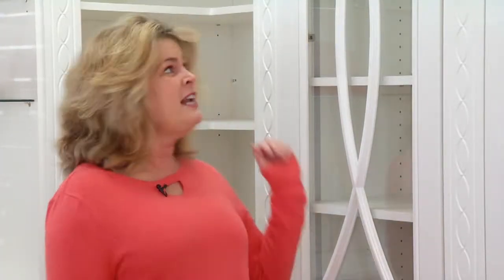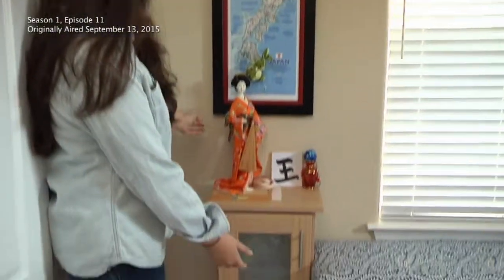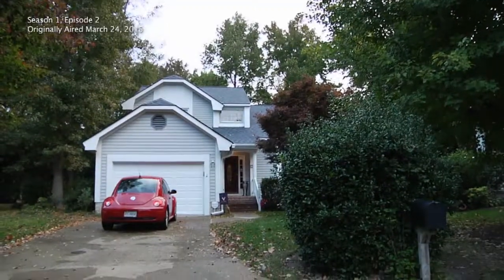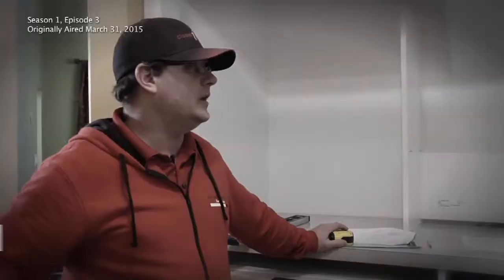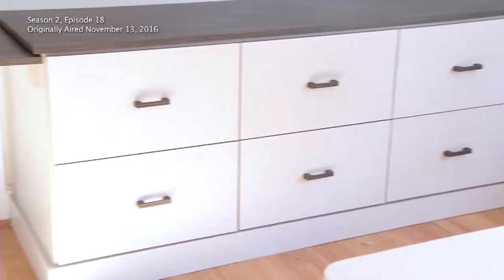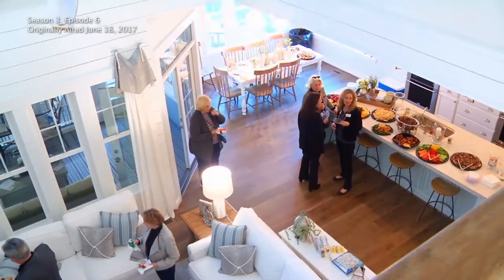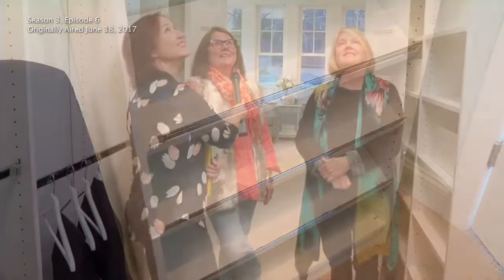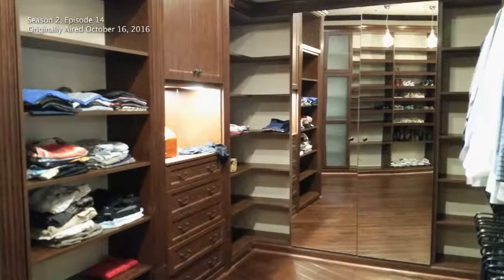Operation Reorganization: A Look Back at the Best Ideas to Help Organize Your Living Space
With 60 episodes of Operation Reorganization under their belts, Jeff and his Closet Factory team have a lot to be proud of.  As they near the end of Season 3, it's time to look back at some of the stand out design stories. Its easy to be inspired and see areas within your own space that The Closet Factory could help you organize. Take a look at some of the highlights in this episode, as OPERATION REORGANIZATION GIVES YOU A PEEK BEHIND THE CURTAIN AT ONE OF THE MOST “ORGANIZED" COMPANIES IN THE COUNTRY.